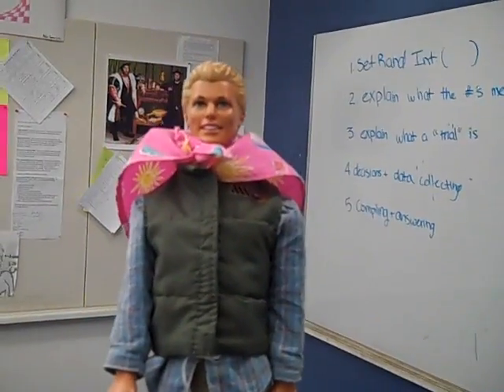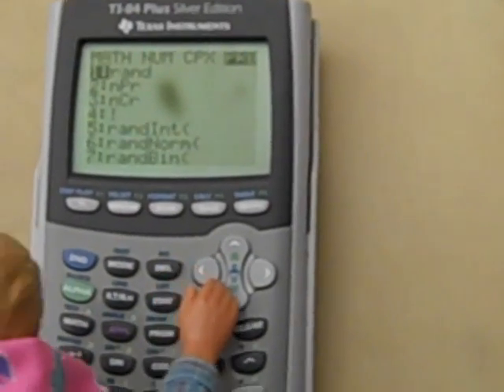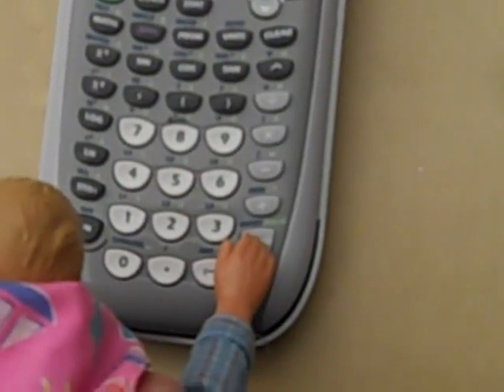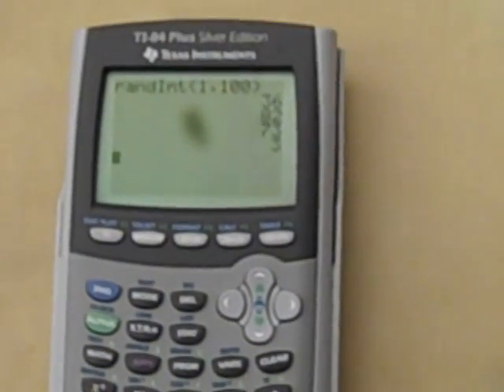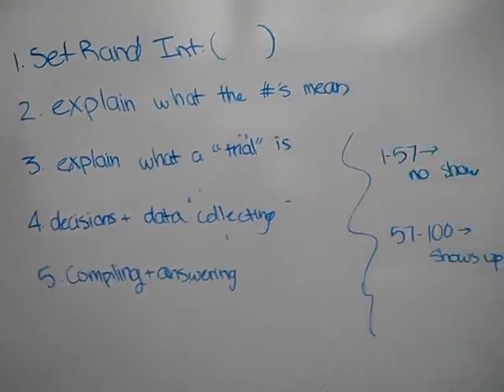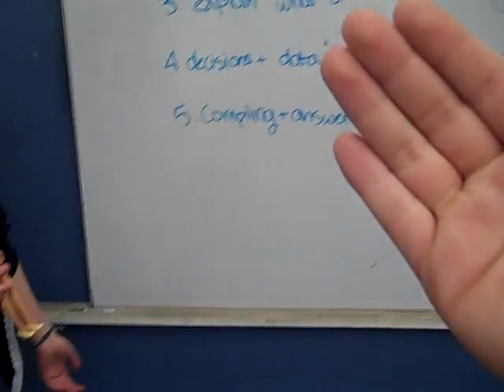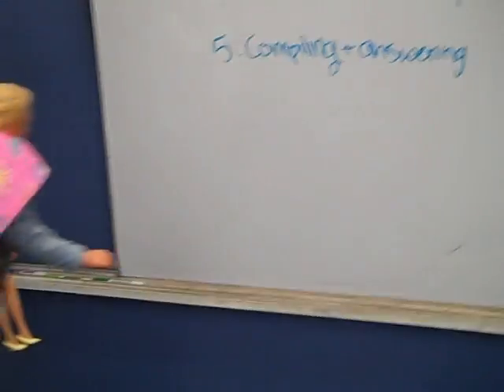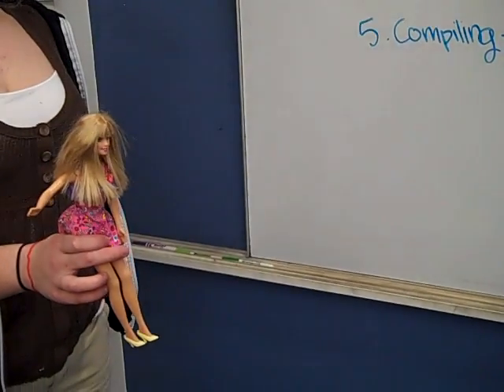Highlander Student Productions Presents... 7.1 Simulations.mp4